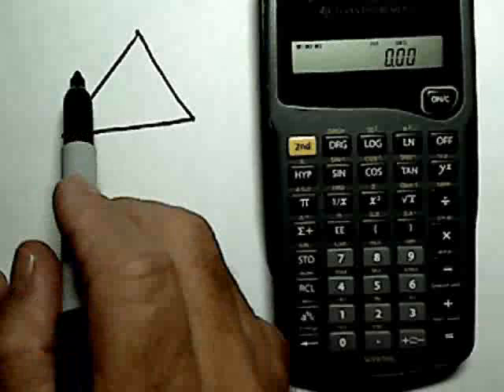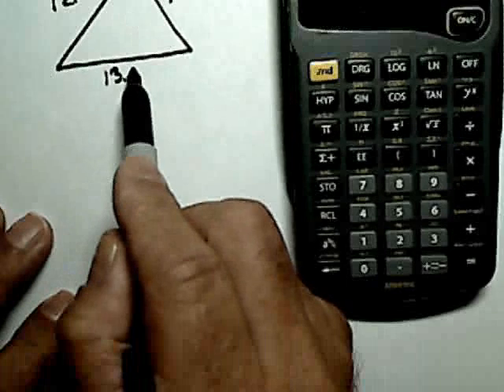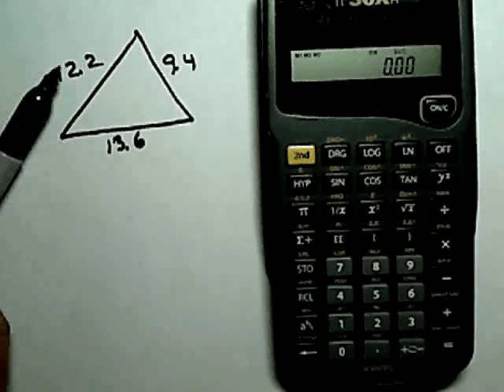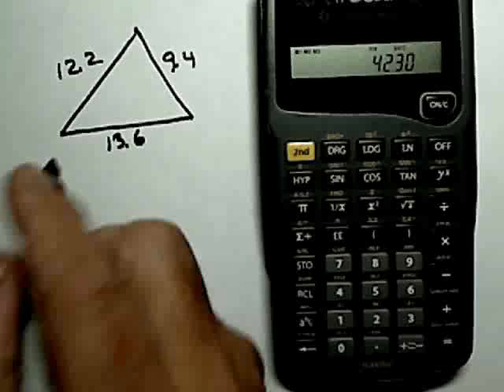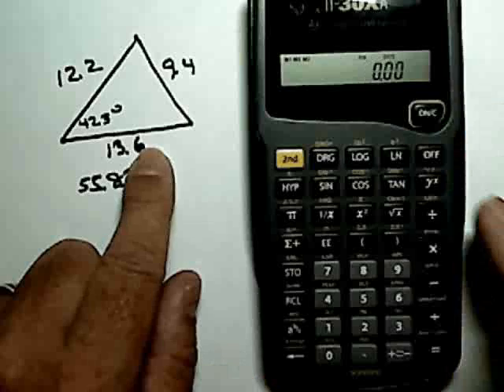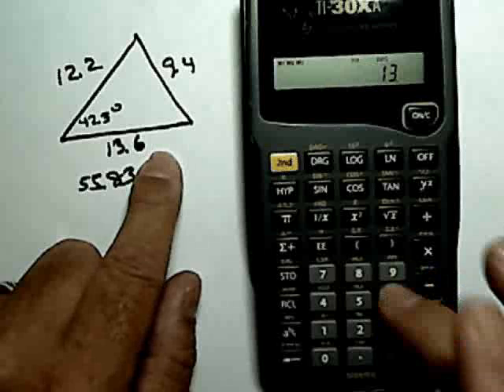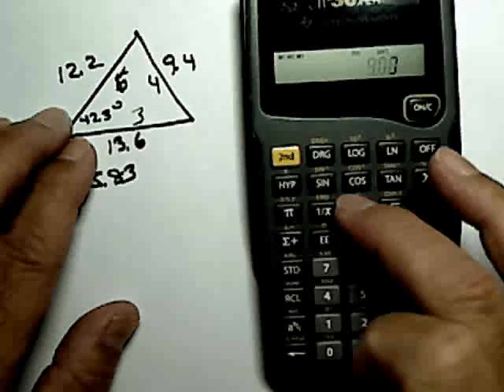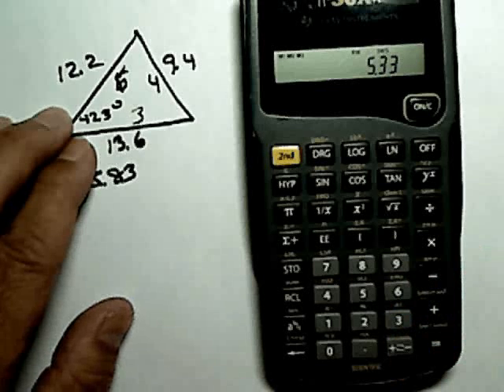TriadMathFoundationInterlude3.2_Demo[1].flv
This is a quick demo of how a Foundations student uses the Generalized Pythagorean and the Corrected Area Formula for a Triangle to create a process for calculating the area in less than one minute when three sides are given.